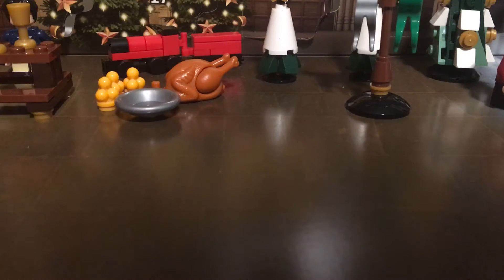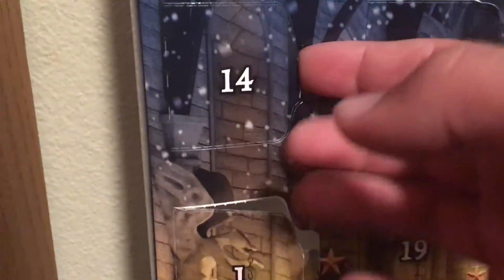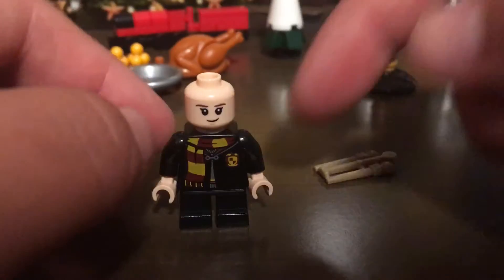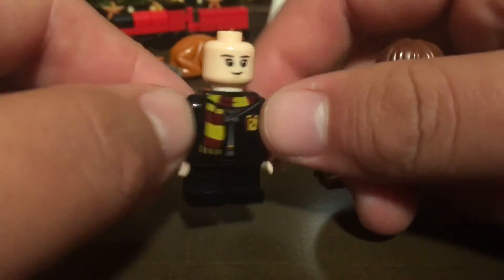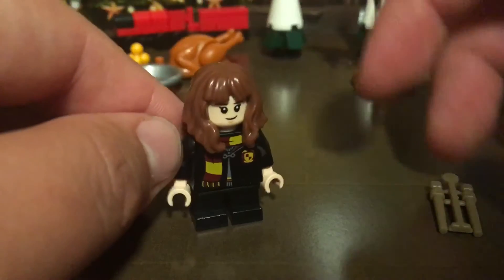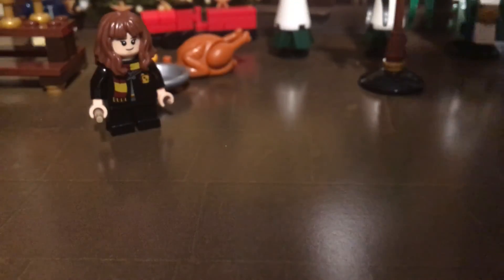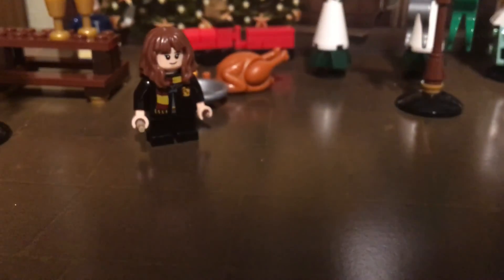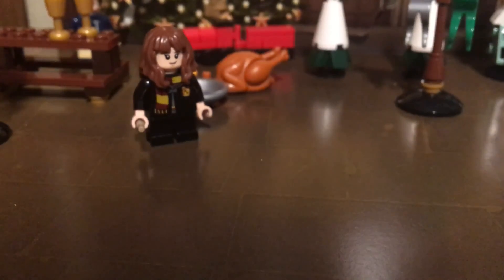LEGO Harry Potter Advent Calendar Day 14